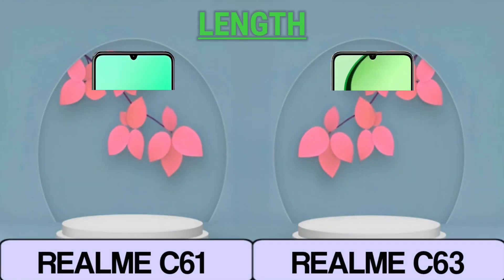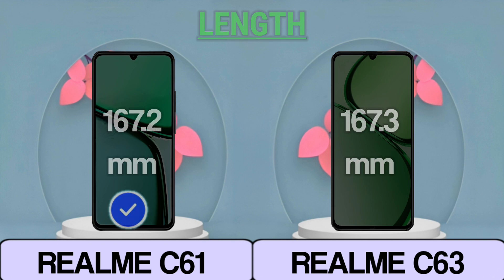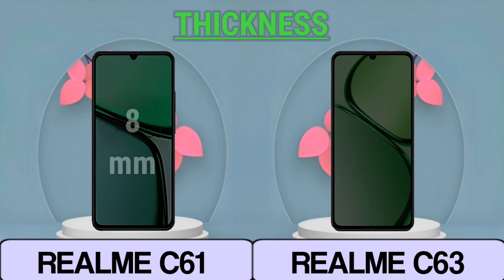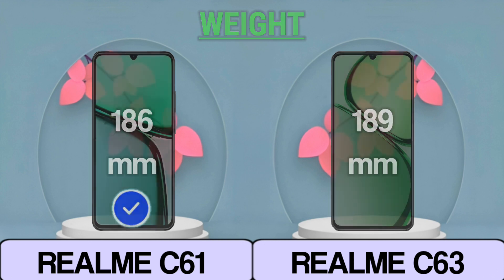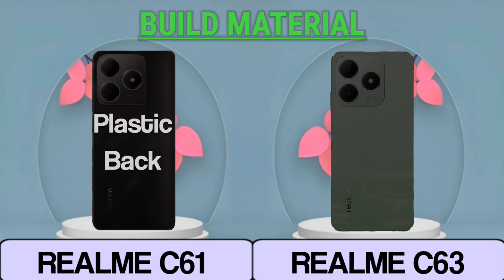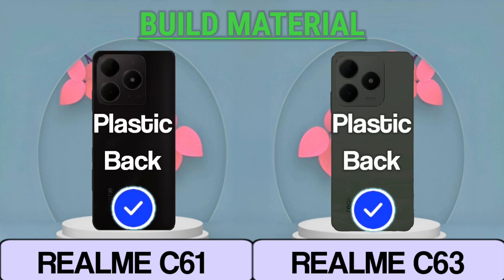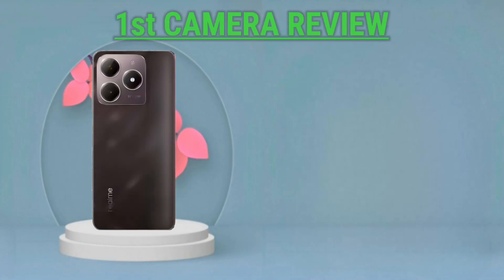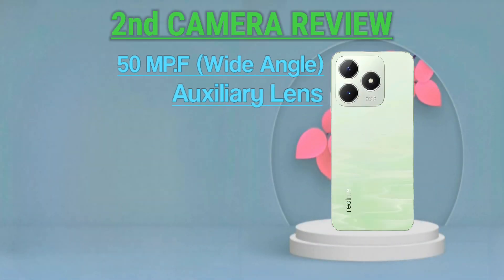Realme C61 Vs Realme C63. Trakontech.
Realme C61 Vs Realme C63